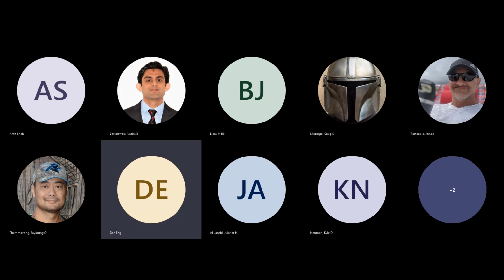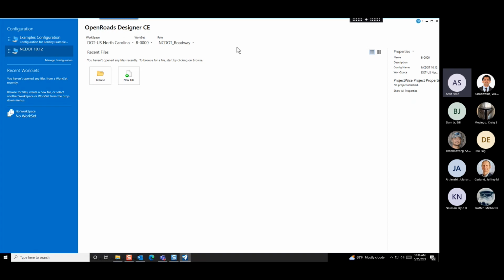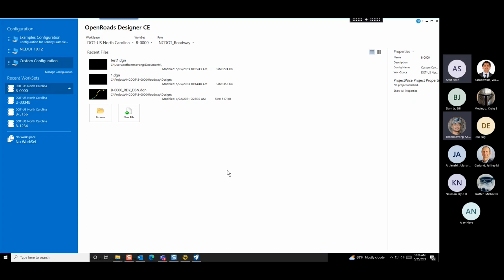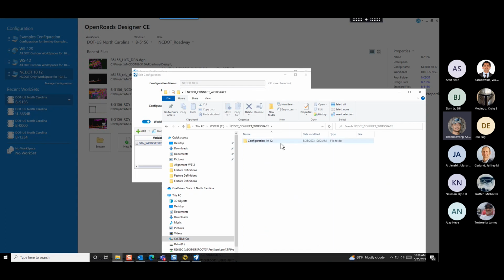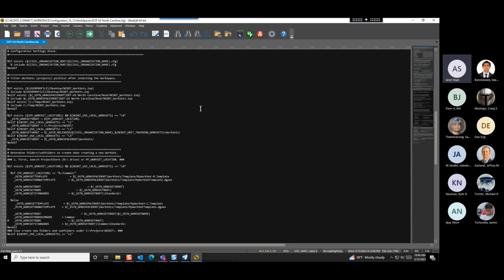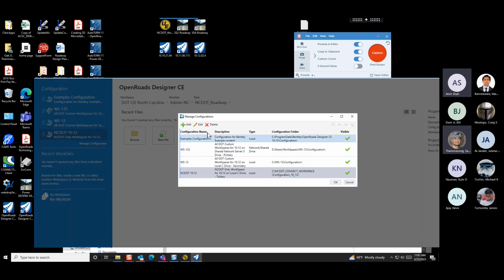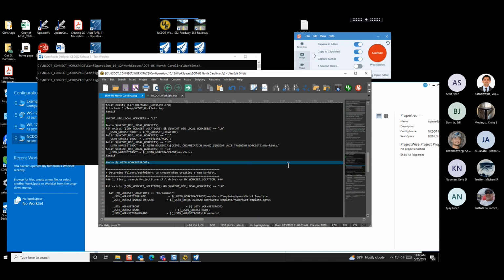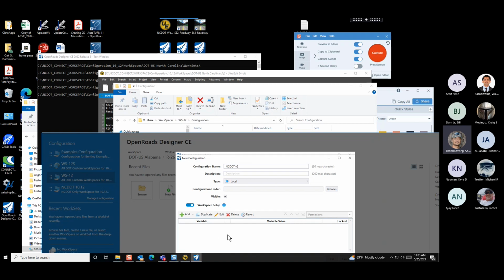Manage Configuration Work Session with Bentley 20230525 100301 Meeting Recording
Manage Configuration Setup